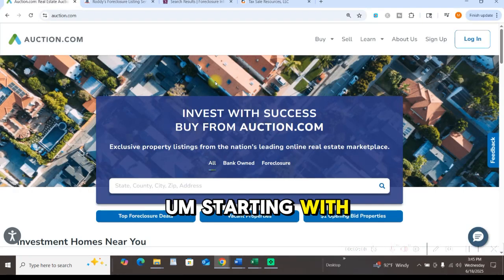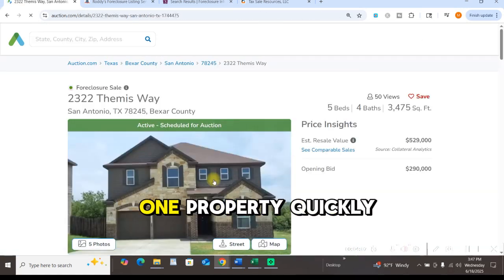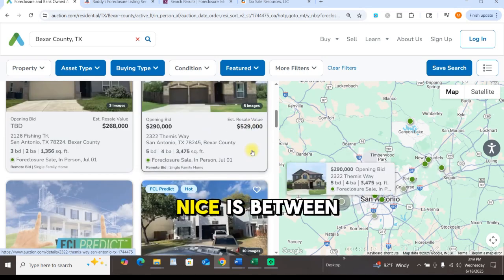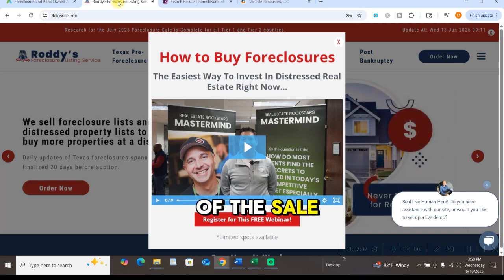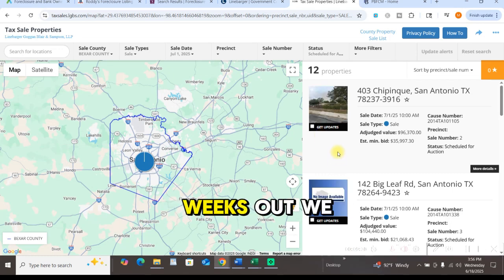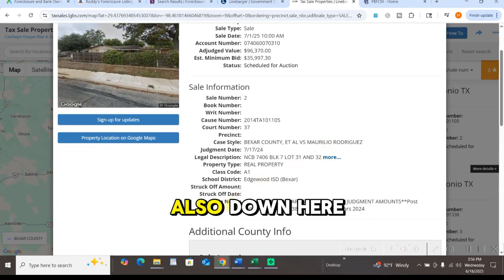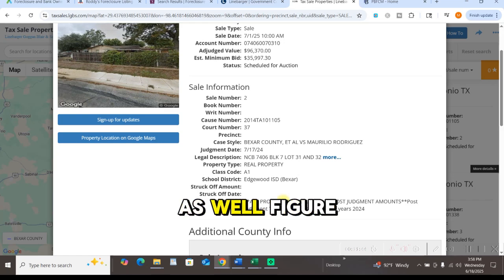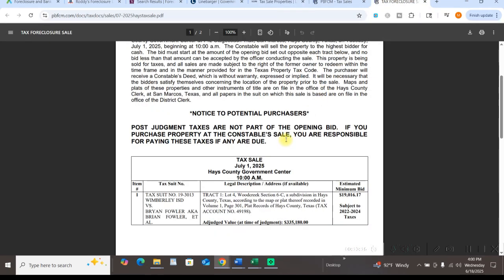Texas Foreclosure Surplus: The Ultimate Surplus Treasure Hunt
This video goes into detail on how asset recovery locators working Texas can find new mortgage overage leads as well as tax sale excess proceeds clients AFTER each month's sale. There's free sources and paid services available to help you build your lead pipeline and get you on your way to recovering mortgage foreclosure overages or surpluses or excess proceeds from a recent Tax Sale, if you know just where to look.